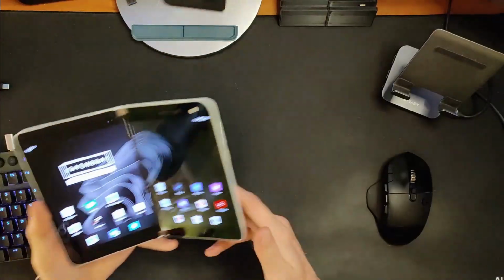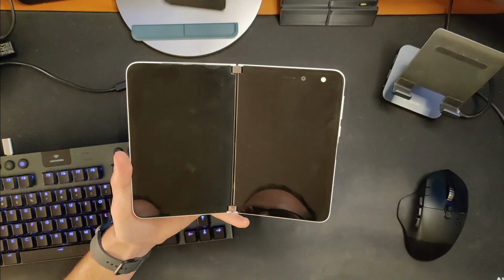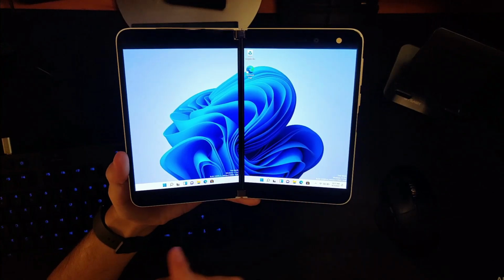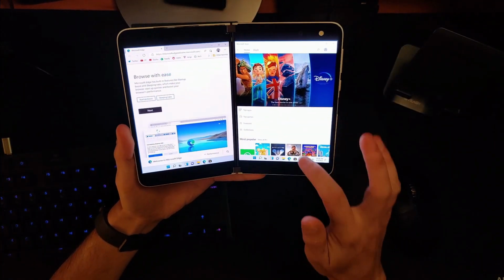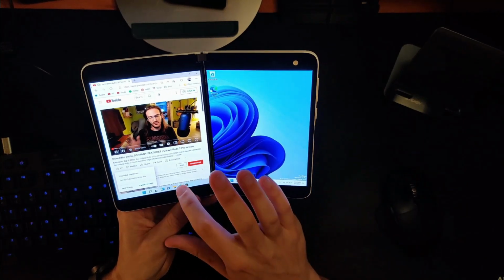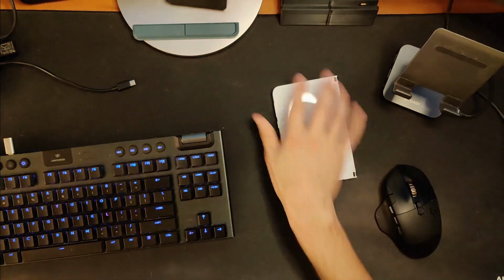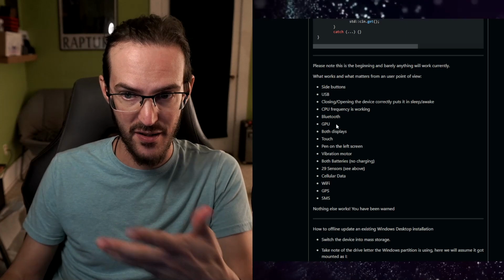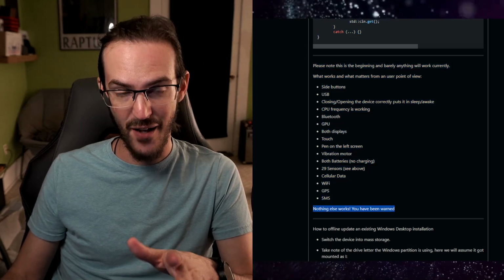Windows 11 on Surface Duo gets a MAJOR update, the GPU glitches are GONE